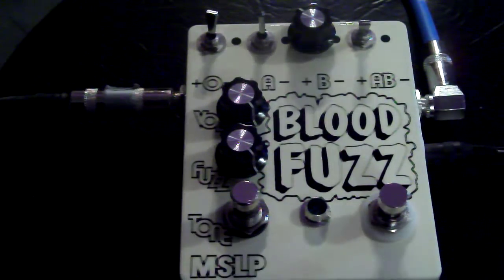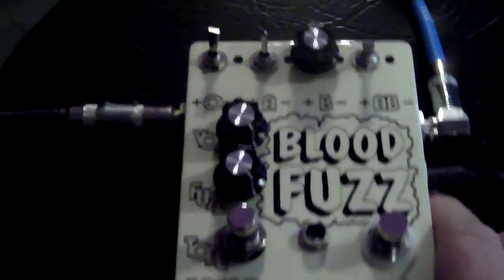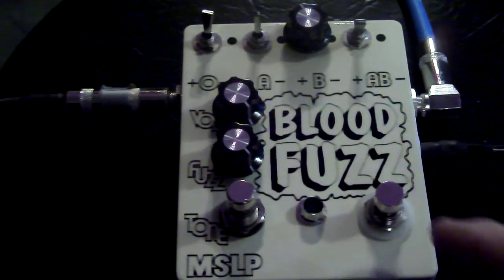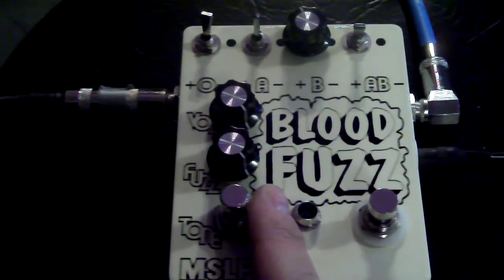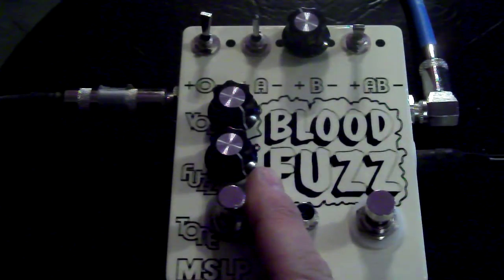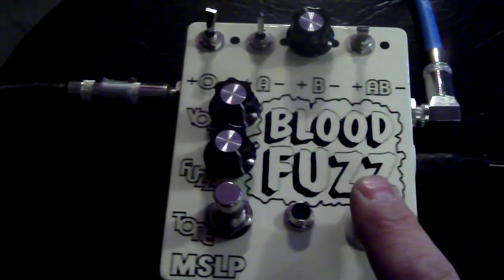Blood Fuzz with Feedback Loop by Make Sounds Loudly Pedals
This is a bass and guitar fuzz.  It has a footswitch to change between the guitar tone and the bass tone.  It has fairly simple controls with one volume pot and one fuzz pot.  The top left switches are the clipping diode switches whichallow you to change between Red and Green LED's and Germanium diodes.  The upper pot and switch is the feedback loop which gives you some crazy nasty squeals, squeaks, blips and blurps.  It is totally interactive with all ofthe controls on the pedal as well as your guitar's volume and tone pots.